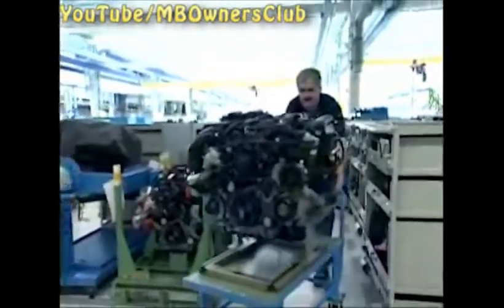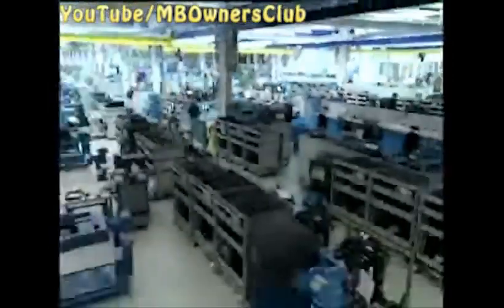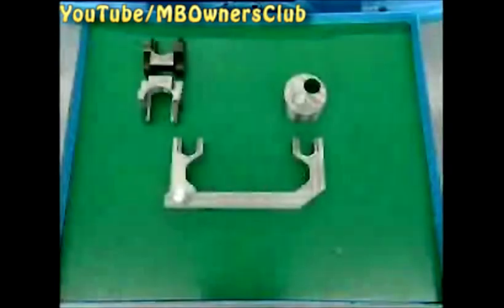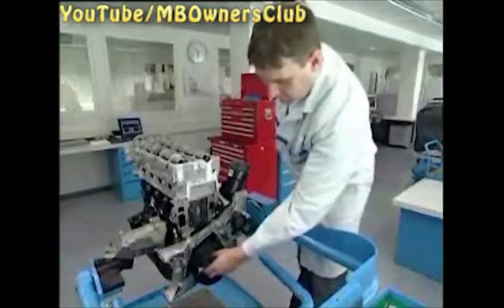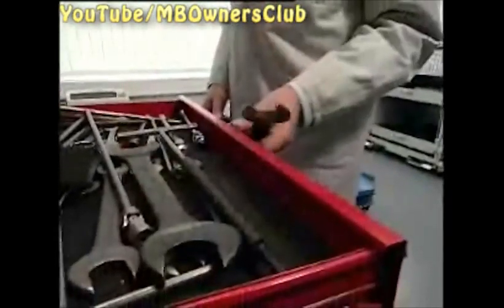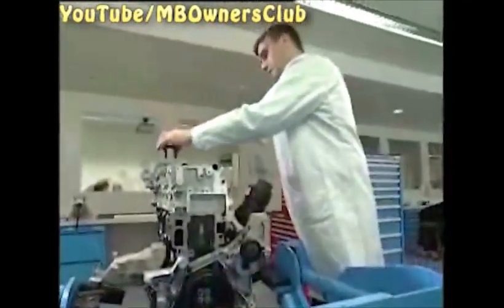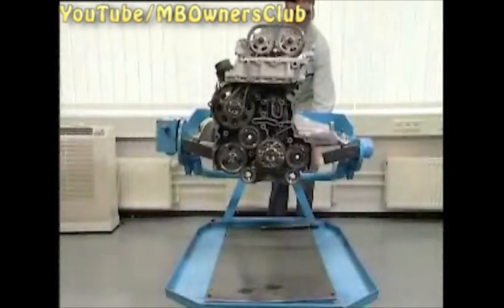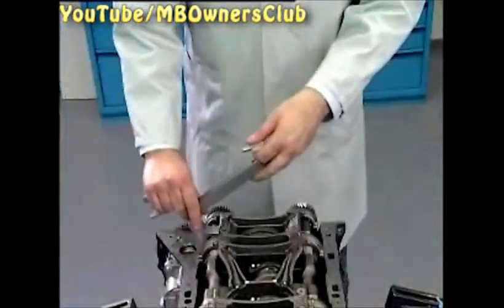Mercedes-Benz - Checking and adjusting the gear drive on OM 651 | Passenger Cars, engine OM651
The worldwide OM 651 diesel engine stands out mainly because of its innovative timing assembly.
The vehicle is driven by gears at the rear of the engine instead of by chains at the front.
Advantage: Higher engine speeds with lower wear and less weight.
The repair steps have changed accordingly.
This affects any work performed in the workshop.
Adjustment of the camshafts and Lanchester shafts is shown here on a major assembly.
The body of the engine has been exposed to make it easier to see.
The following tools are required:
Four tools have been specially created for the OM 651.
First turn the pistons of the first cylinder to the TDC position.
One of the special tools is used for this.
Fit the tool to a ratchet.
Turn the crankshaft - only in the direction of engine rotation.
Otherwise, the timing chain might skip a tooth. This would result in engine damage.
When the piston is at the TDC position, the top points of the camshafts must be in line with the marking on the bearing caps.
We will now explain what to do if the camshafts are twisted out of line.
The worst-case scenario is shown here.
First loosen and remove the bearing cap on the right-hand camshaft.
Everything was OK here.
Important: Always mark the bearing caps!
They must not be swapped over because they have different shapes.
Use the next special tool.
Mount the first holding device on the right-hand camshaft free of tension.
This is where the bearing cap previously sat.
The same bolts are used.
Loosen the bolt on the left-hand camshaft. Caution: Left-hand thread.
Move the misaligned camshaft into the correct position using an open end wrench.
Replace the camshaft bearing cap with the holding device here too.
The left-hand camshaft is thus automatically aligned.
First retighten the bolt on the camshaft sprocket to 55 Nm.
Note: Remember it is a left-hand thread!
In the second stage, tighten again through 90°.
Remove the holding devices and replace them with the correct bearing caps respectively.
When tightening the bolts, use a torque of 9 Nm.
The camshafts of the engine are now precisely aligned again.
In the second example, we assume that the crank assembly of the OM 651 has been repaired.
In this case, the Lanchester shafts on the underside of the engine have to be adjusted.
We have turned the engine upside down here.
The piston of the first cylinder must be returned to TDC.
Then check the position of the Lanchester shafts.
The markings must be in line. This is the case here.
If not, the same adjustments as on the top of the engine must be performed.
However, a different holding device is required and must be installed as shown.
First mount the holding device on the two Lanchester shafts.
Use the crankshaft to bring it together.
Insert the pin.
The repair is complete.